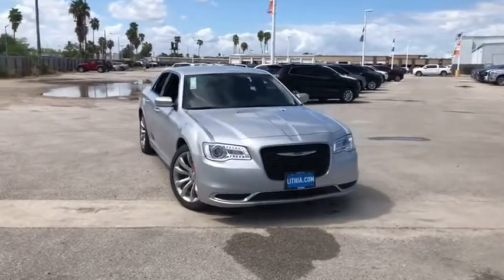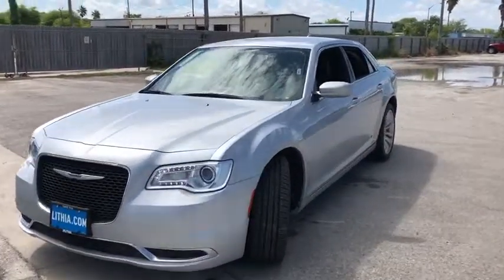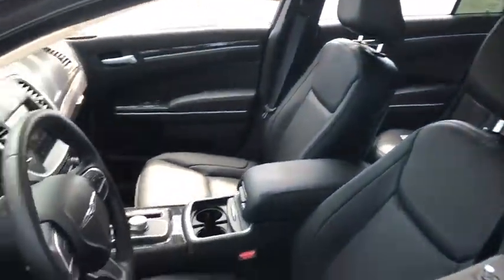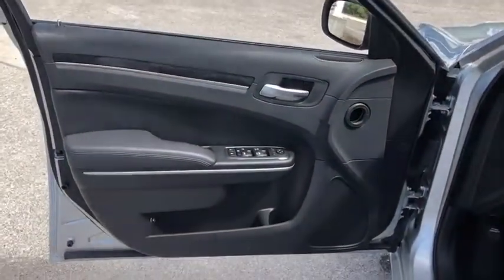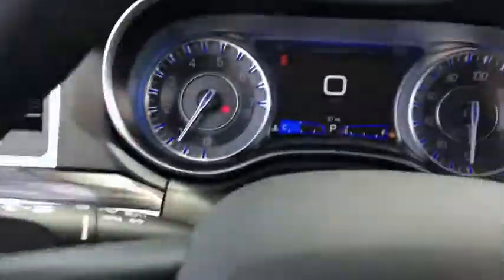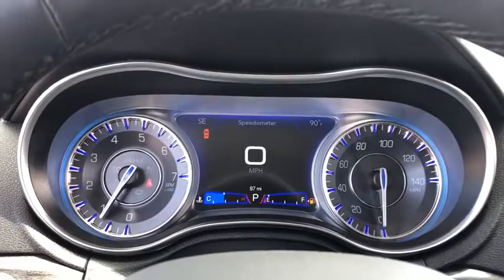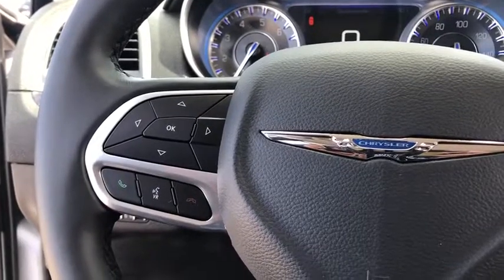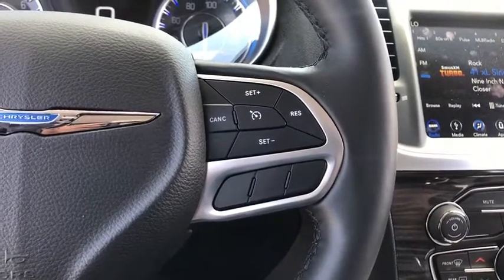2019 Chrysler 300 Corpus Christi, Beeville, Port Aransas, Alice, Kingsville, TX KH654483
New 2019 Chrysler 300 available in Corpus Christi, Texas at Lithia Chrysler Jeep Dodge Ram of Corpus Christi. Servicing the Beeville, Port Aransas, Alice, Kingsville, TX area.
2019 Chrysler 300 Touring L RWD - Stock#: KH654483 - VIN#: 2C3CCAAG3KH654483

Heated Leather Seats Dual Zone A/C WiFi Hotspot Smart Device Integration Keyless Start ENGINE: 3.6L V6 24V VVT QUICK ORDER PACKAGE 22F. EPA 30 MPG Hwy/19 MPG City! Touring L trim Silver Mist Clear Coat exterior CLICK ME! KEY FEATURES INCLUDE: Back-Up Camera Satellite Radio iPod/MP3 Input Onboard Communications System Keyless Start Dual Zone A/C WiFi Hotspot Smart Device Integration. MP3 Player Remote Trunk Release Keyless Entry Child Safety Locks Steering Wheel Controls. OPTION PACKAGES: QUICK ORDER PACKAGE 22F Engine: 3.6L V6 24V VVT Transmission: 8-Speed Automatic 850RE Compact Spare Tire Heated Front Seats 4 Wheel Independent Suspension Comfort Power Driver/Passenger 4-Way Lumbar Adjust Security Alarm Illuminated Rear Cupholders Leather Trim Seats Power Front Driver/Passenger Seats WHEELS: 20 X 8.0 POLISHED ALUMINUM Compact Spare Tire Tires: 245/45R20 BSW AS Performance TRANSMISSION: 8-SPEED AUTOMATIC 850RE (STD) ENGINE: 3.6L V6 24V VVT (STD). EXPERTS RAVE: The steering feels good on-center at highway speed with solid heft adding stability for lane changes. The weight and resistance lighten up at slower parking lot speeds as well. -Edmunds.com. Great Gas Mileage: 30 MPG Hwy. BUY FROM AN AWARD WINNING DEALER: At Lithia Chrysler Jeep Dodge of Corpus Christi we dont just sell cars trucks and SUVs we provide a complete vehicle buying experience. Come visit us today at 4313 South Staples Street and let show you how easy the car buying experience can be at Lithia Chrysler Jeep Dodge of Corpus Christi in Corpus Christi Texas. For our great selection of new RAM trucks come see us at our all new RAM Truck Center conveniently located at 3326 S. Padre Island Dr. Plus TT&L and fees. $125 doc fee. Price contains all applicable dealer incentives and non-limited factory rebates. You may qualify for additional rebates; see dealer for details.